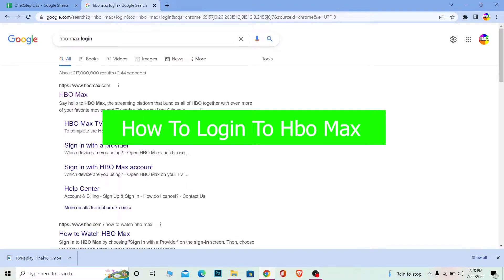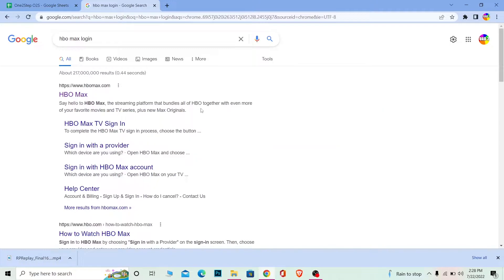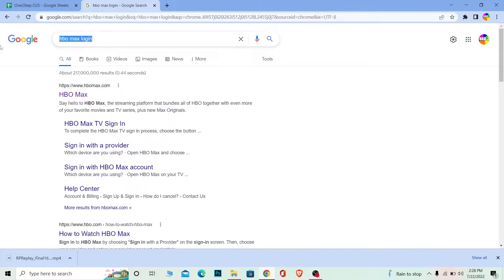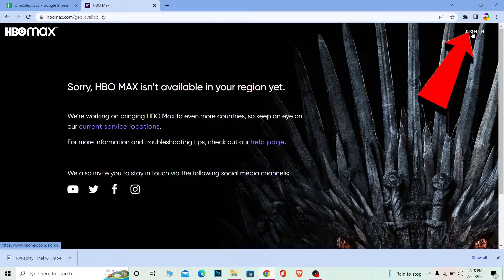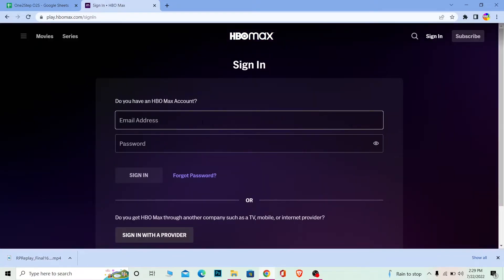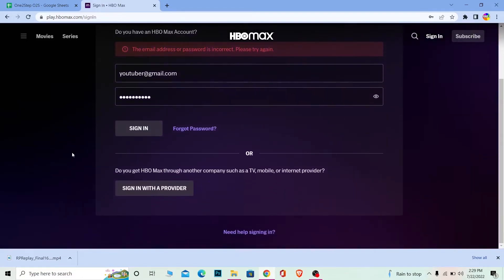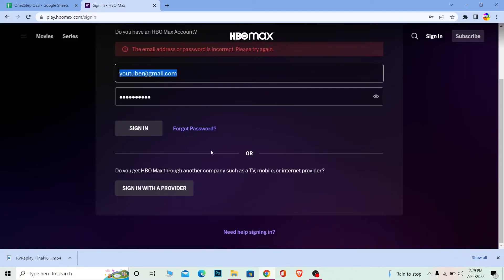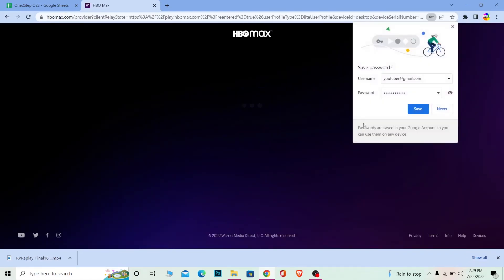HBO Max Login on PC : How to Sign in to HBO Max Account (2022)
Learn how to login HBO Max account on laptop.
This video walks you through the step by step process of how to HBO Max login in 2022. Watch the video till the end and learn the steps in detail.